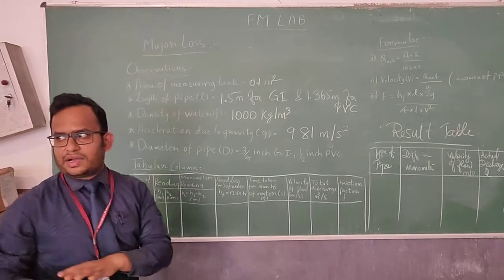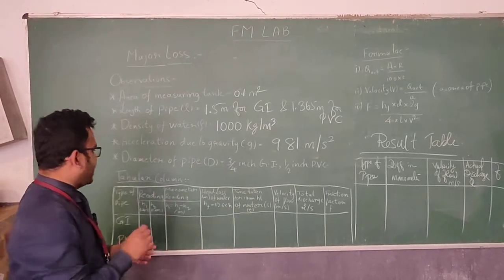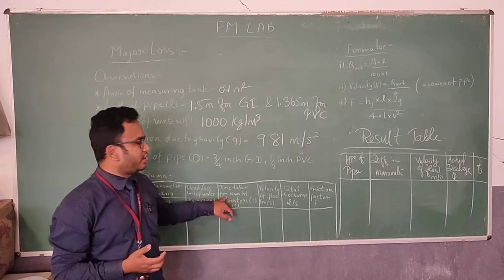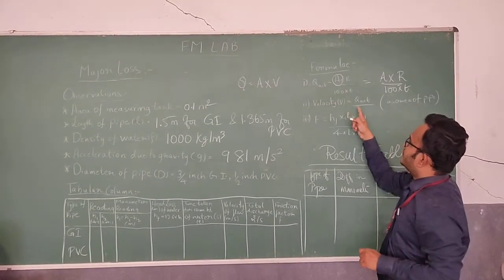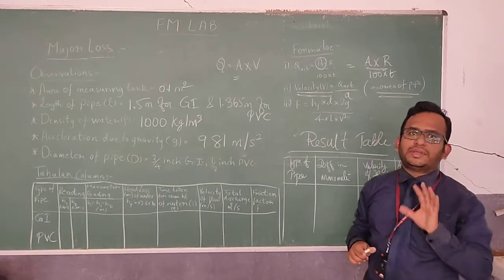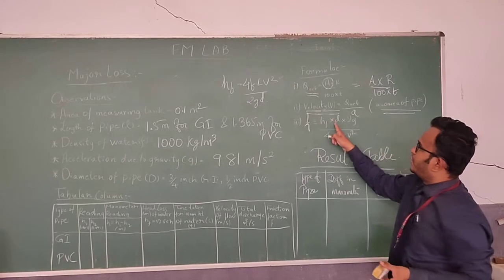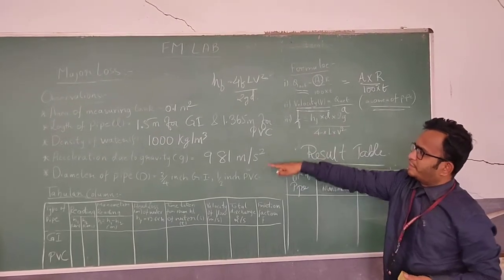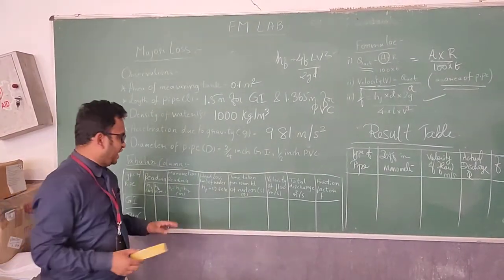Fluid Mechanics and Machines Lab (18MEL57) Major Loss Experiment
Demonstration of experiment for determining the coefficient of friction of flow in a pipe.